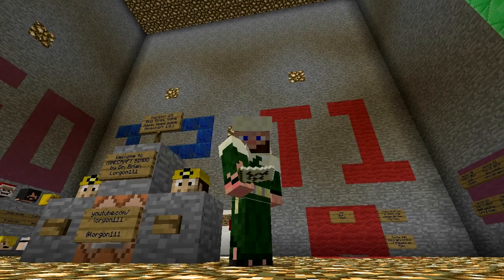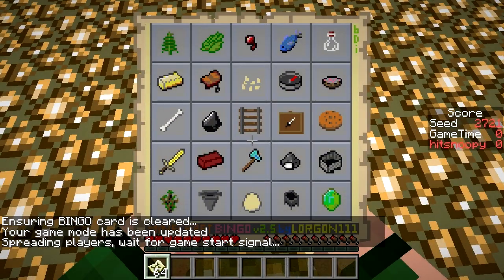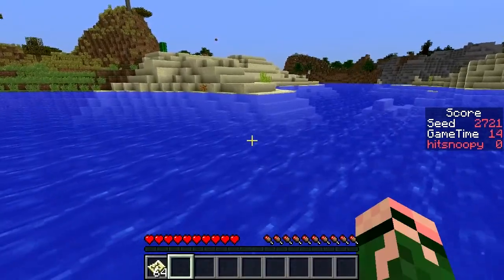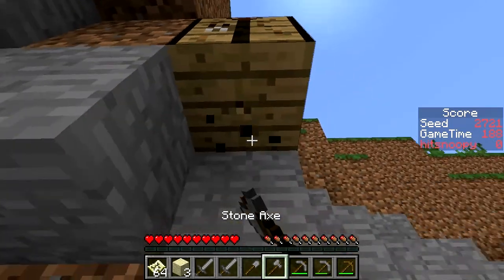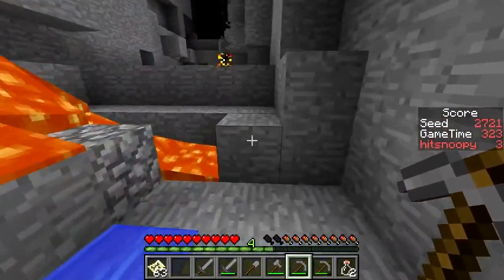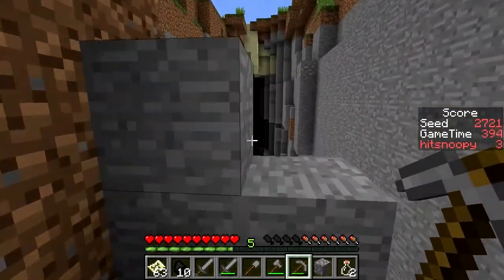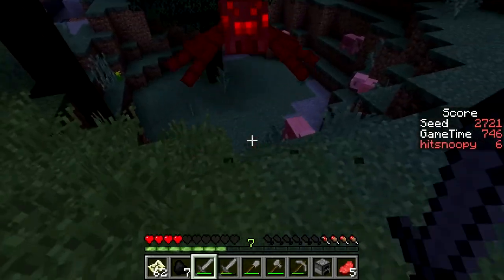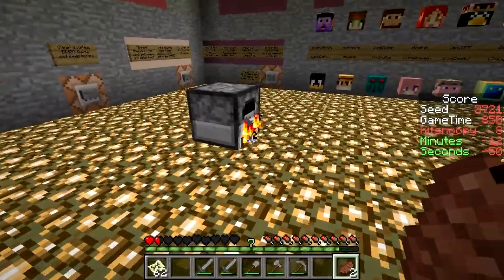Minecraft Bingo seed 2721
Seed 2720 of the minecraft bingo challange. So many options, let's go for them all... Check Lorgon111 his channel or the minecraft bingo subreddit for the map download.

Map by Brian A.K.A. Lorgon111.